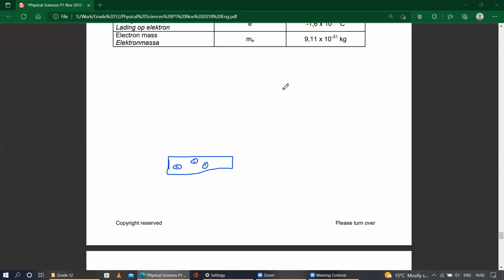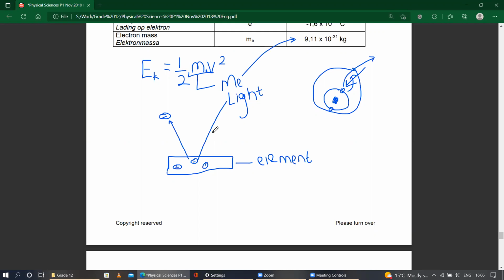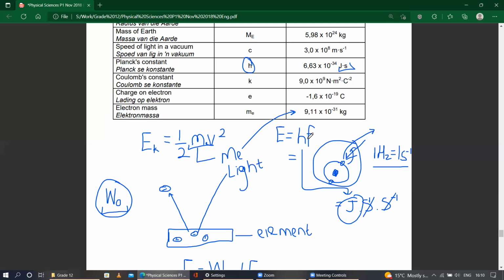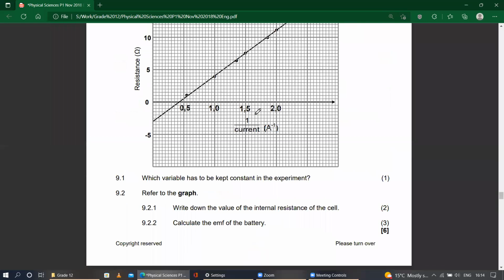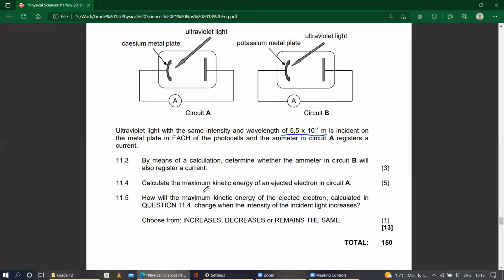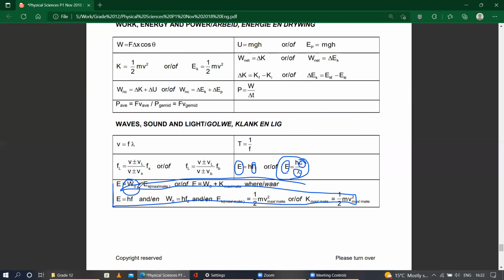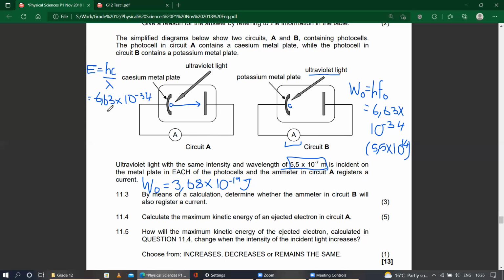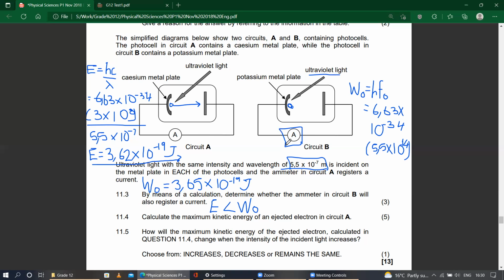28 Aug Physical Science G12